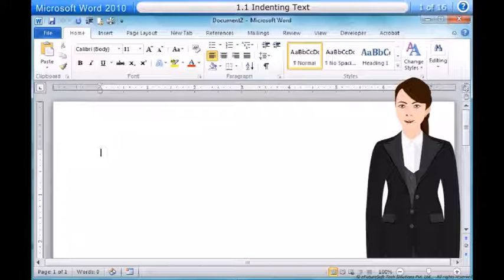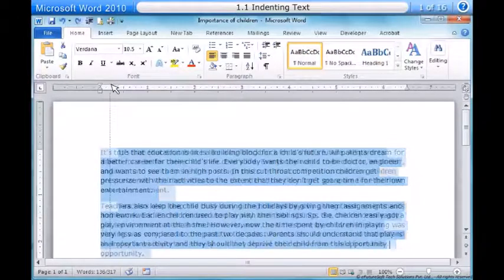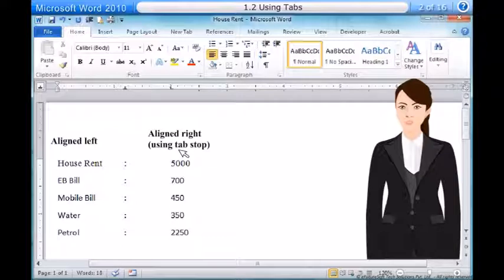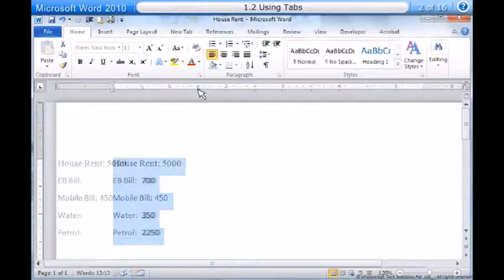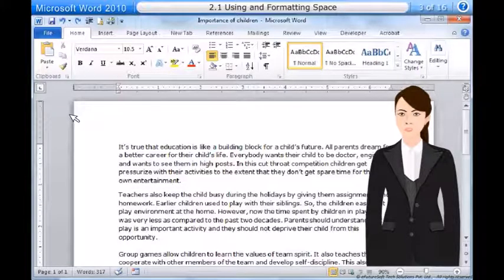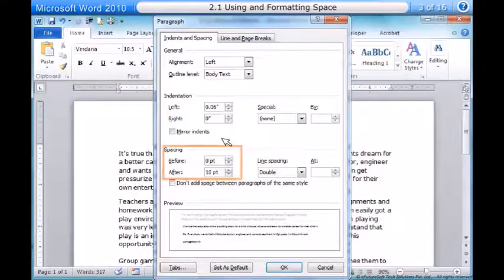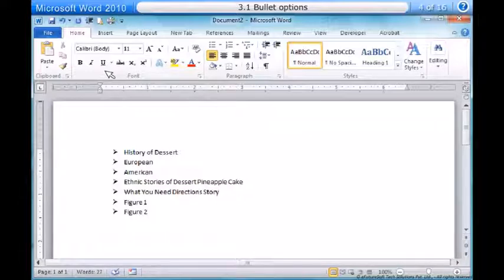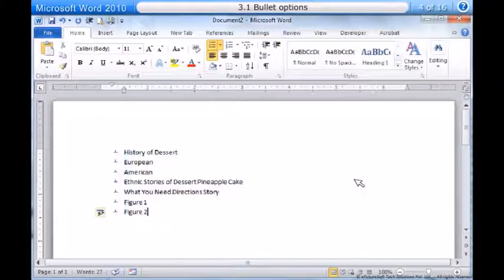Microsoft Word 2010 : Intermediate (1 of 4)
0:00 Indenting Text
2:29 Using Tabs
5:16 Using and Formatting Space
7:56 Bullet options